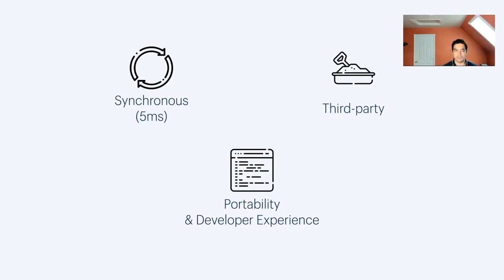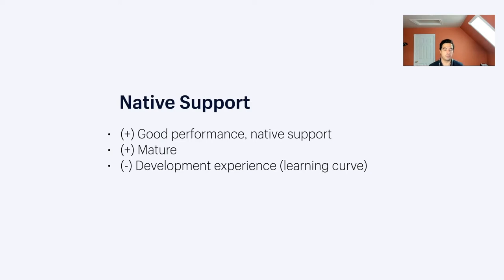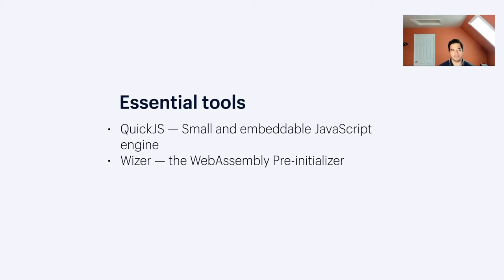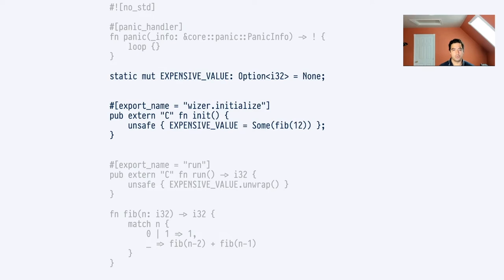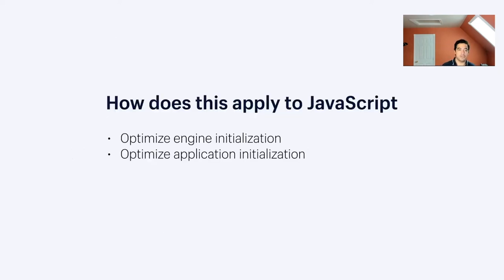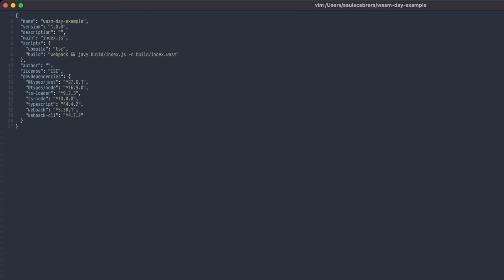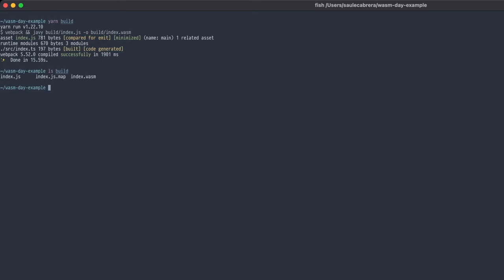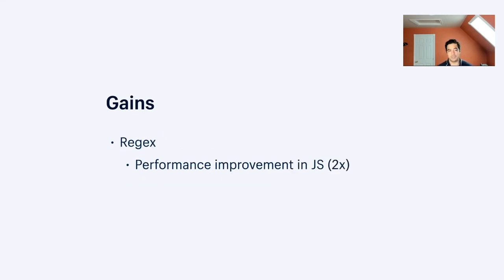Adopting JavaScript on WebAssembly at Shopify - Saúl Cabrera, Shopify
Server-side WebAssembly is at the core of platform extensibility at Shopify. It enables third-party developers to extend the platform with synchronous custom business logic. Programming language support is one of the fundamental pieces to get right for a platform that is built on top of WebAssembly. The programming language options available are constrained by the use-case requirements. In Shopify's case, developers should be able to write programs using familiar tooling (Node and TypeScript), programs should be safe and their execution should be extremely fast: merchant's complex code needs to be able to run in 5ms or less. In this talk, Saúl will share Shopify's language support journey and showcase how they used Wizer and QuickJS to make it possible to run JavaScript on WebAssembly while meeting Shopify's performance requirements.